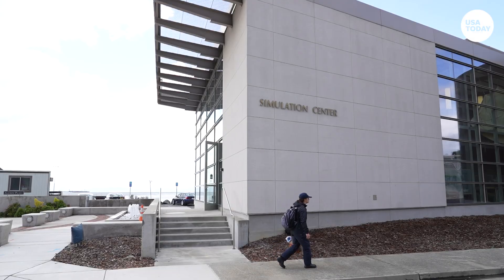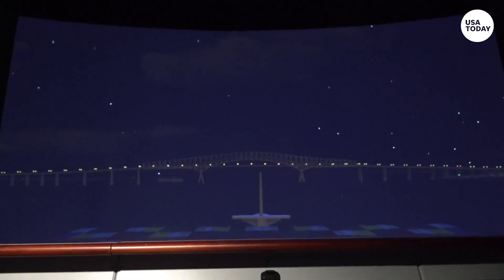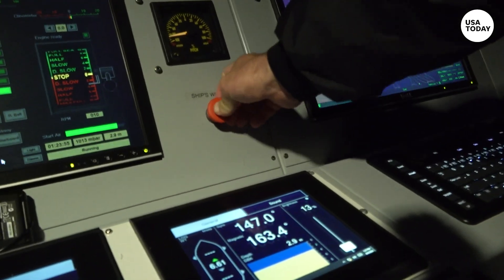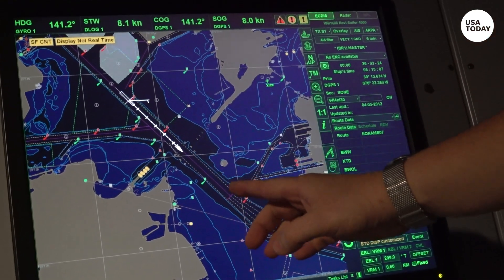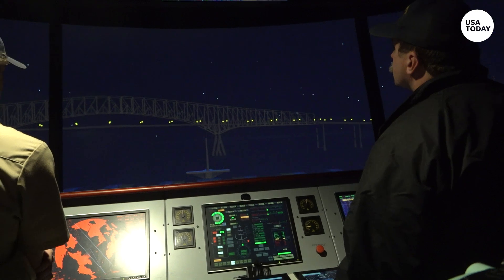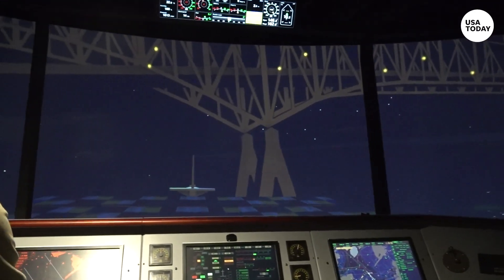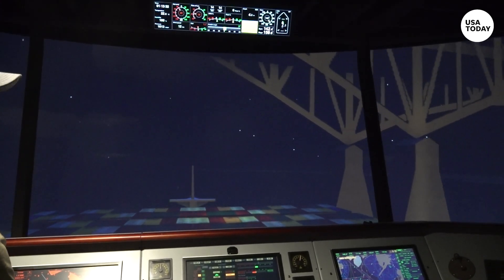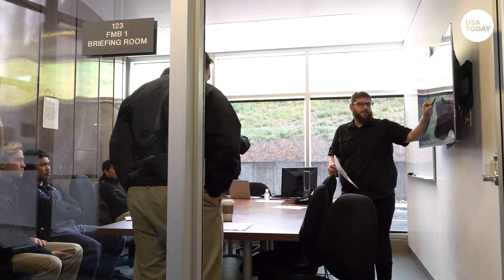Maritime students use simulators to prepare for scenarios like Baltimore bridge crash | USA TODAY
California State University Maritime Academy’s 360-degree mission simulator is just one of three in the country. Students replicated the Baltimore bridge disaster in real time to demonstrate how a total loss of power on a container ship can have devastating consequences.